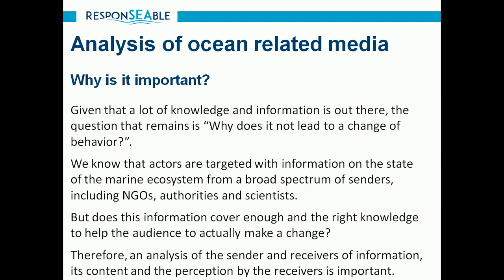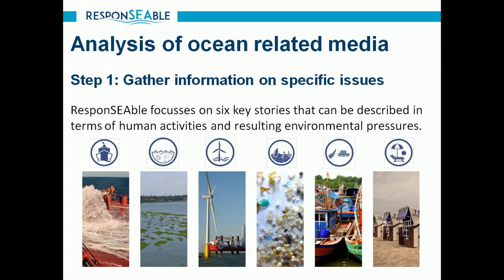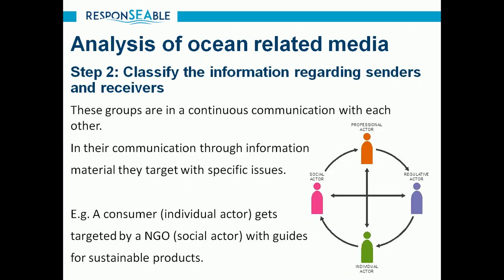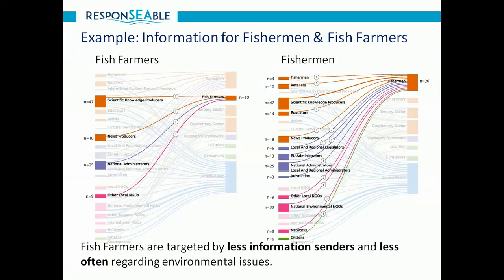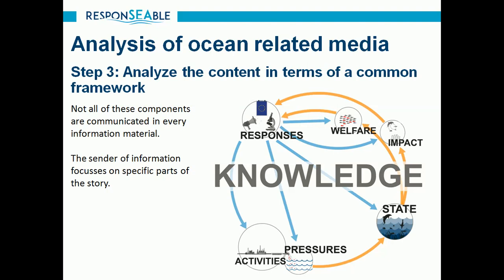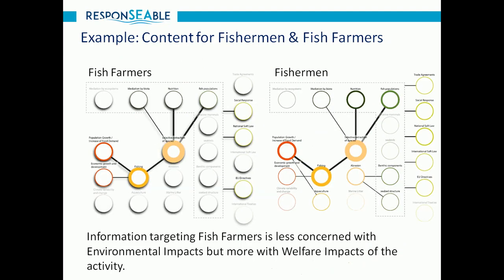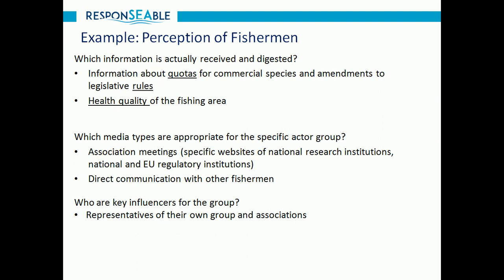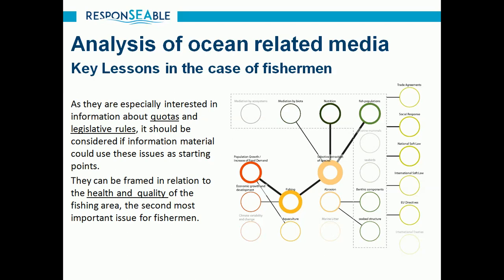How are ocean issues communicated in the media?